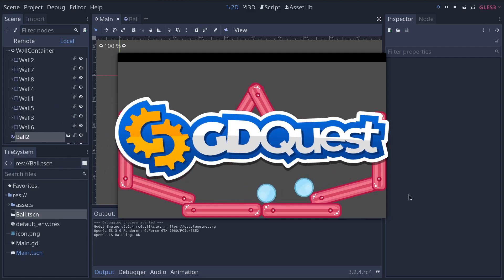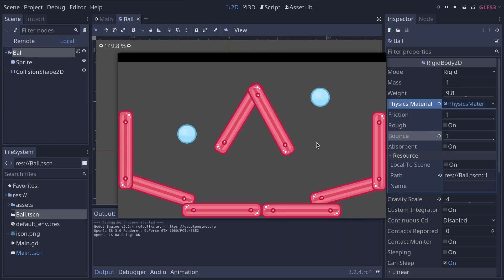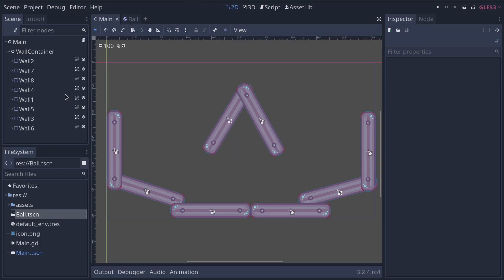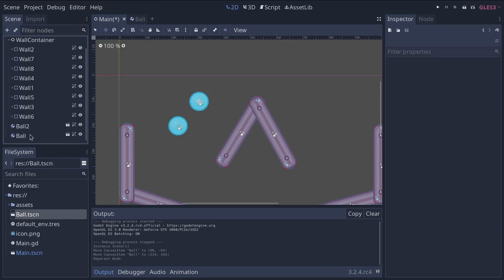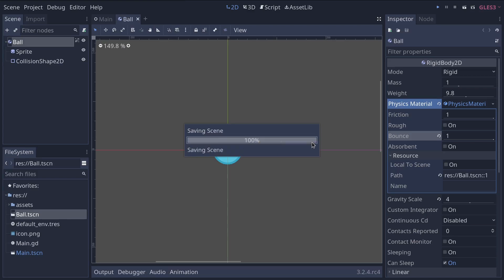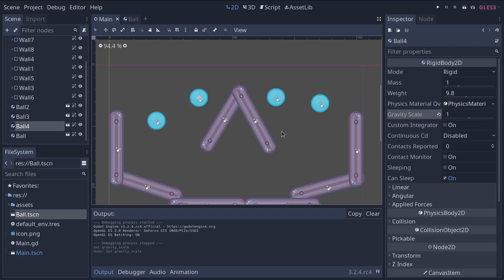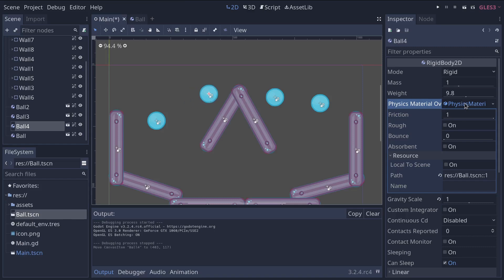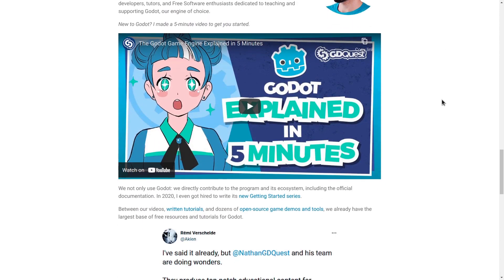Getting Started With Godot's Scene Instances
I've repeated the term "instancing" a few times in the series so far, to introduce you to it. It's something you'll do all the time working in a game engine, probably without knowing it.
In this lesson, we finally get to experiment with it and see what it does for us.

📚 THE LINKS

💌 JOIN US

📝 CC-BY LICENSE